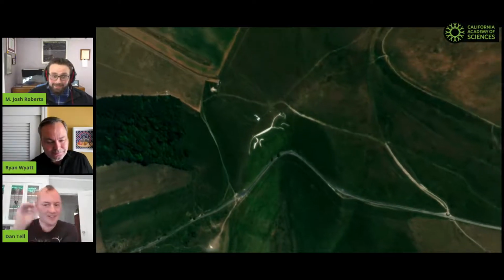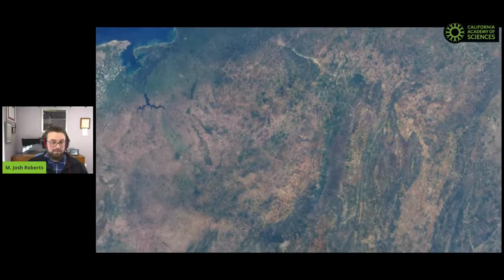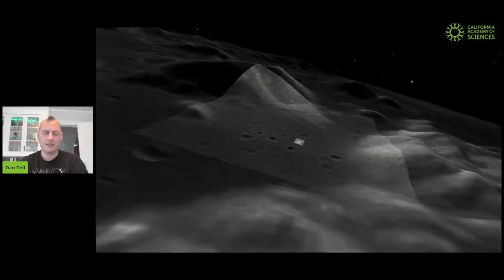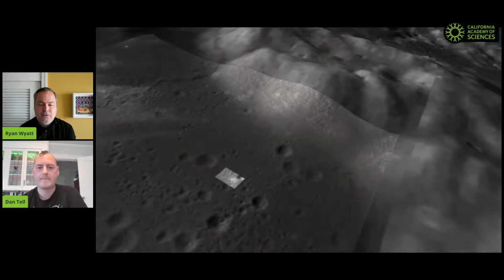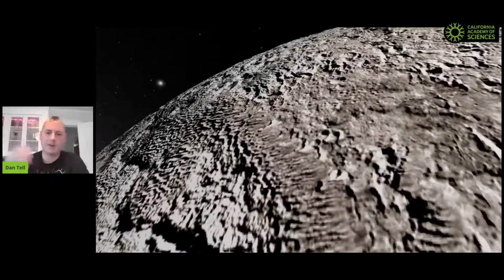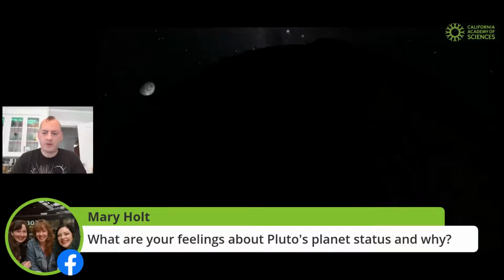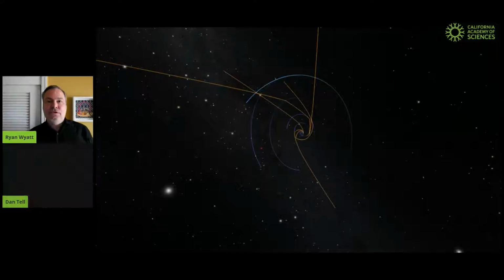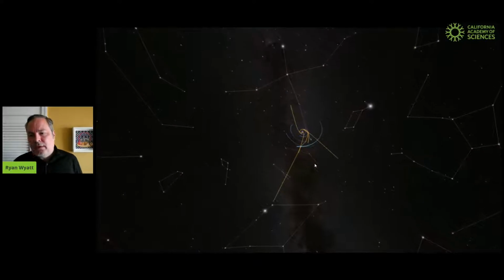Cosmic Conversations with Dan, Josh and Ryan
This week, Morrison Planetarium professionals (we use the term loosely) will present a few of their favorite things in the OpenSpace visualization software used for our planetarium and online programming. Join Josh Roberts, Dan Tell, and Ryan Wyatt in observing oddities on Earth, visiting environments on the Moon and Mars, and revealing the limitations of data at the outer fringes of our galaxy. Tune in here on YouTube this Friday at 11:30 a.m. Pacific.